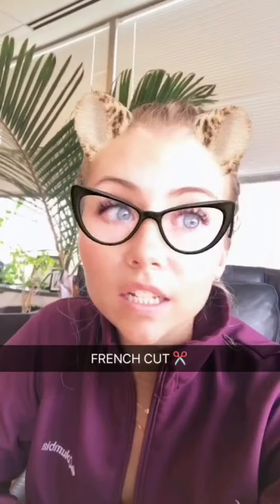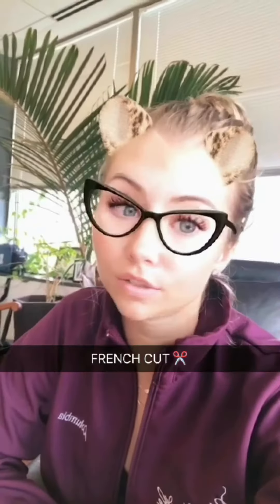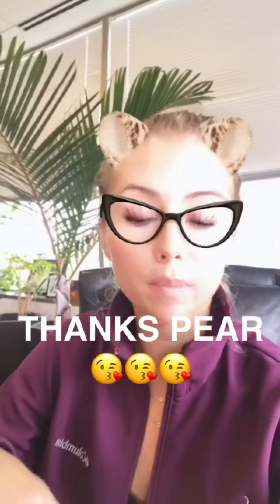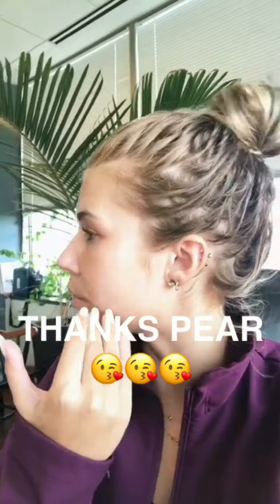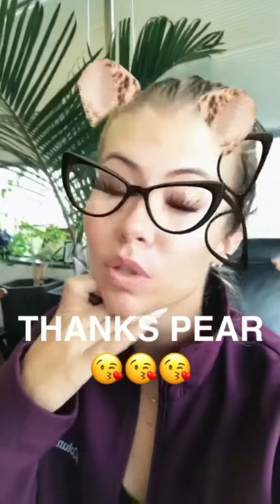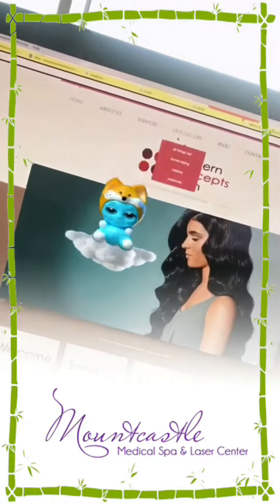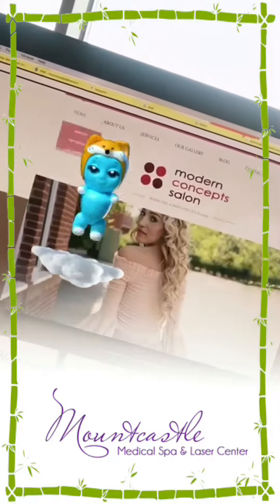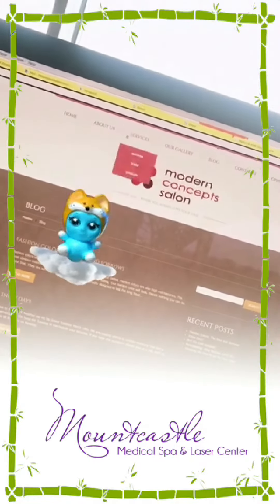Snap Chronicles: Chop Chop Edition Mountcastle Teams Up with Modern Concepts Salon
Mountcastle Medical Spa and Laser Center is proud to announce its new and improved partnership with Modern Concepts Salon!

We will be working together to provide our patients, and their clients, with great deals under the care of some of the best talent in their respective fields in the area!

Both facilities are located in Ashburn, Virginia only 5 minutes down the road from each other. Follow our Facebook to stay up to date on Botox parties, recognized stylists, and exclusive deals offered by these outstanding businesses.

LOCATION

44095 PIPELINE PLAZA SUITE 130

Facebook: Mountcastle Medical Spa & Laser Center